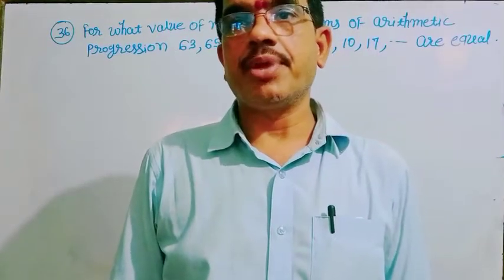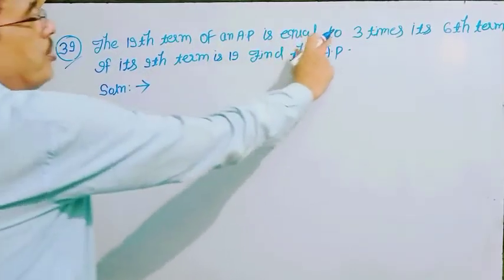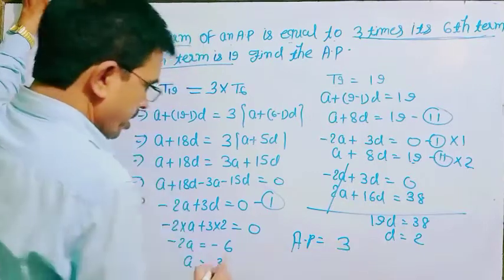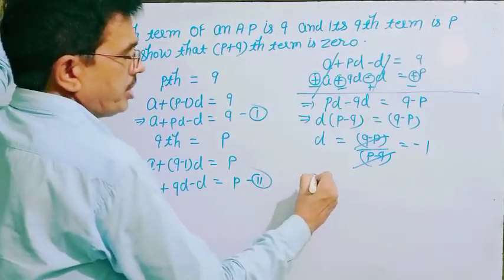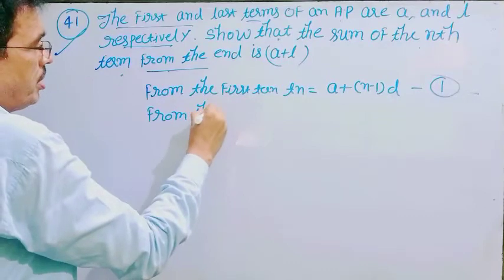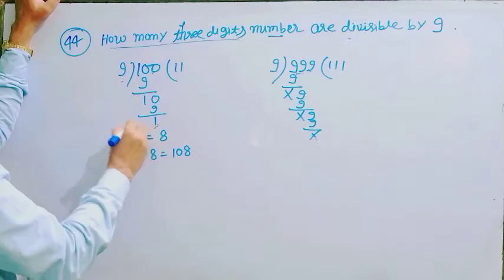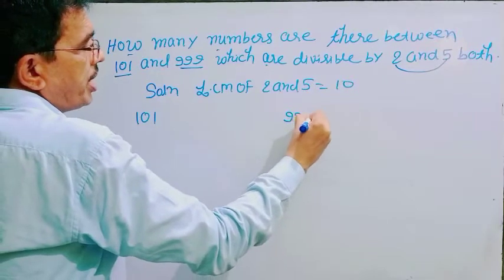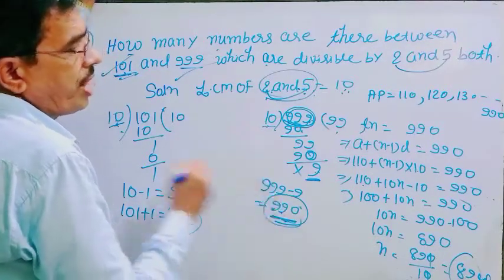Arithmetic Progression for class 10 By sujay Kumar, Ex-5A, Part-03